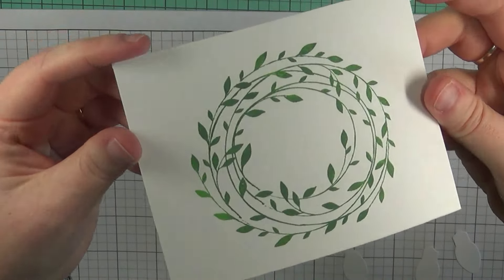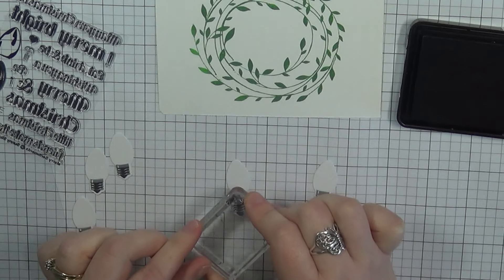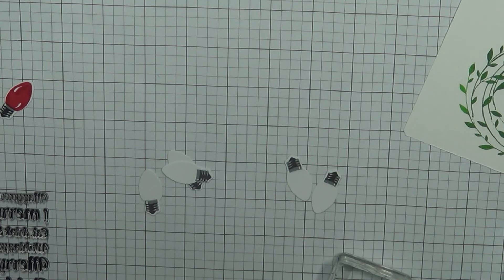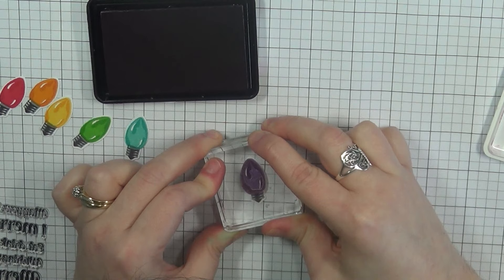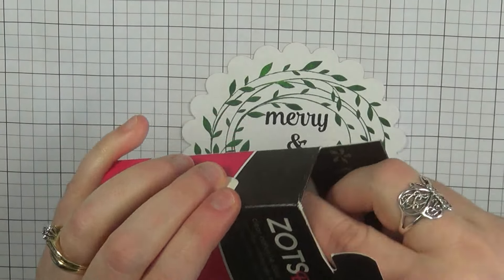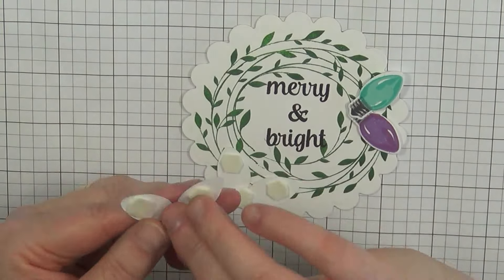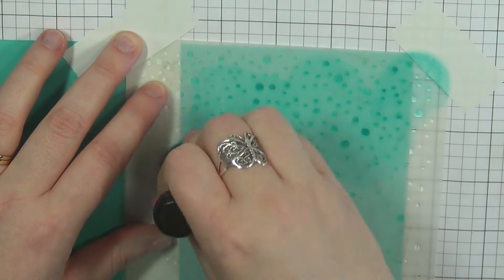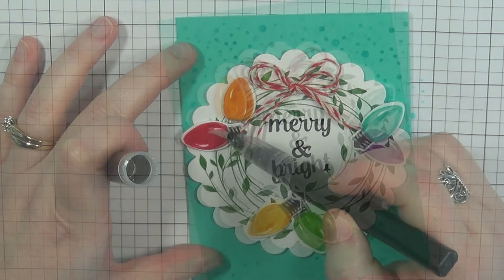Holiday Card Series 2016 | Card #8 | Sunny Studio Stamps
Hi and welcome to Card #8 in my HCS 2016!  Today, I am using another stamp set from Sunny Studio to help me create this lighted wreath as my focal point!  I have grown fondly of Sunny Studio stamps recently.  Such wonderful and fun stamps!

• Lawn Fawn FRESHLY CUT GRASS Premium Dye Ink Pad Fawndamentals LF863  ——